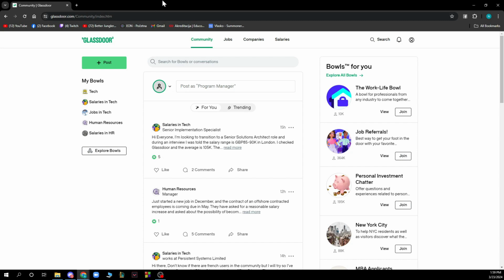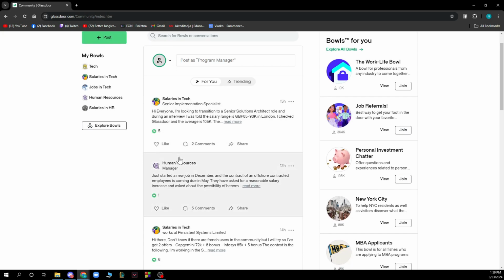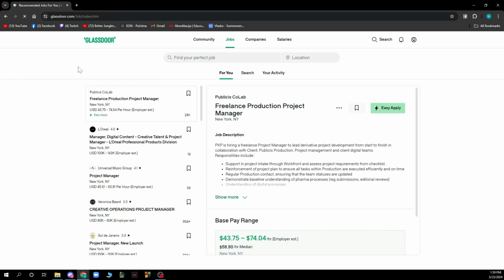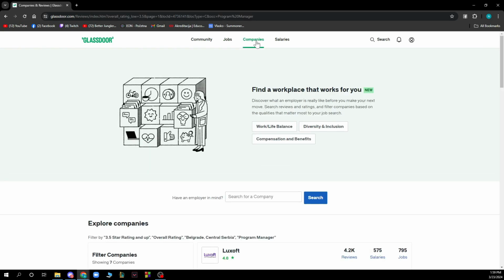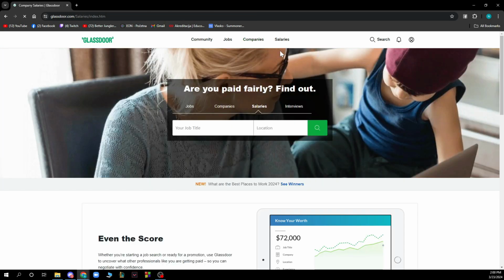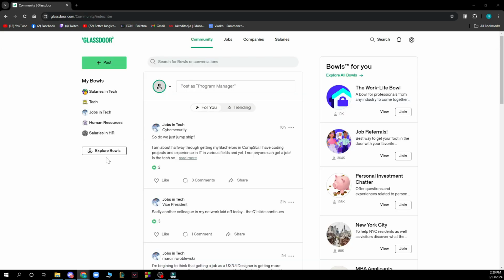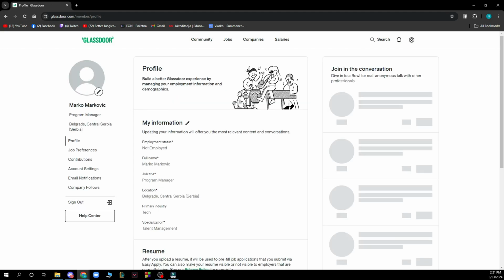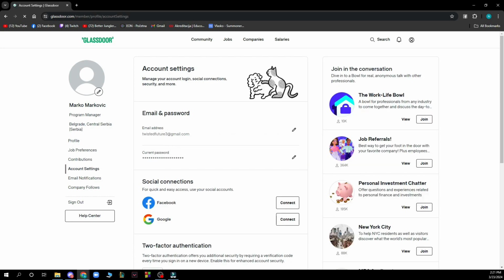How To Update Your Email Address In Glassdoor (Quick Tutorial)